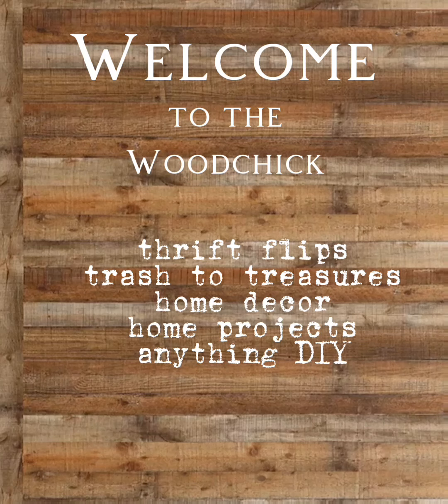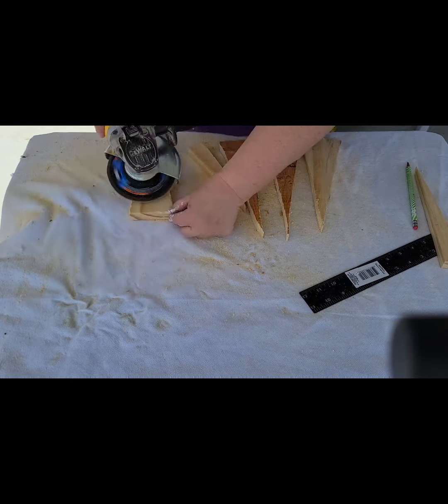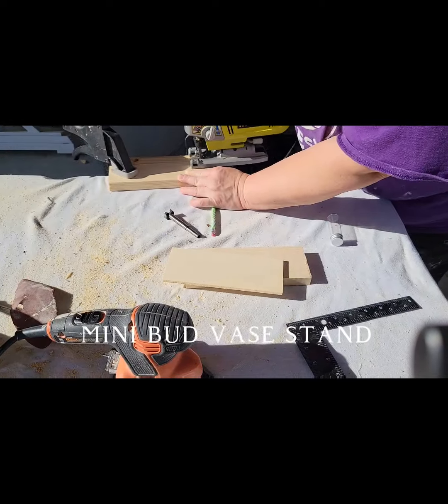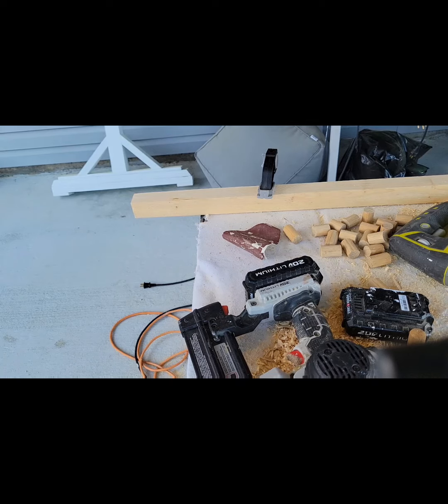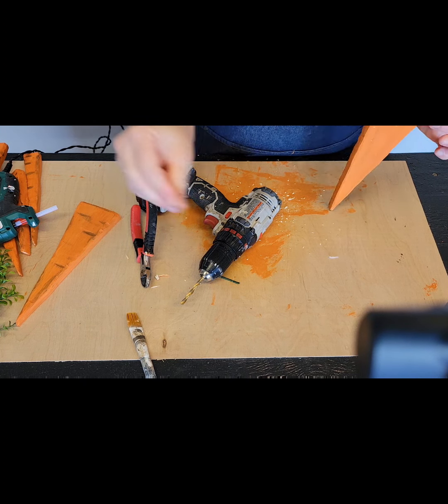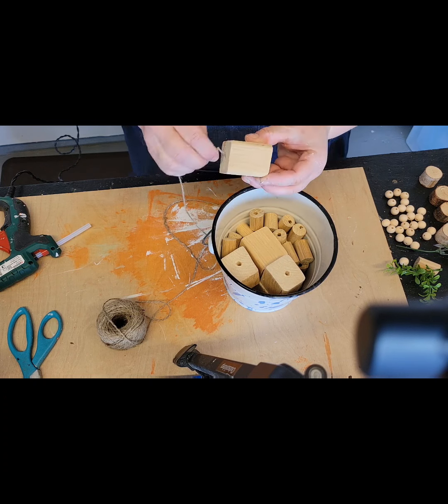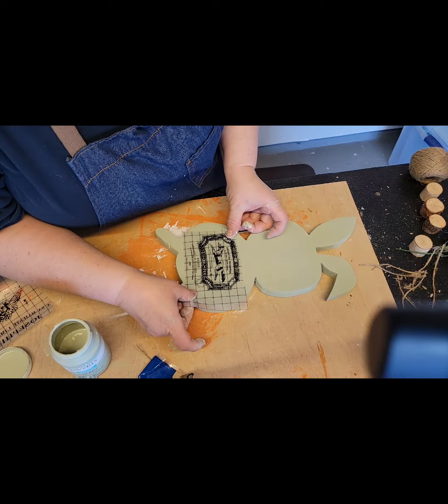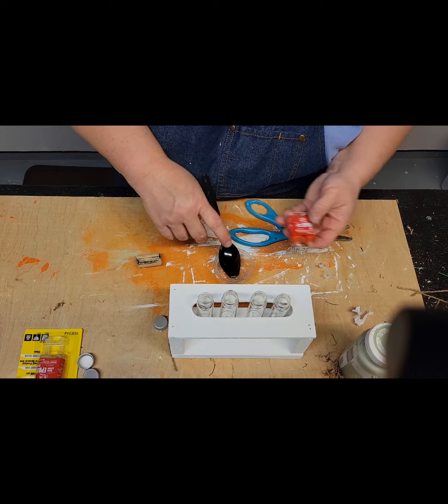4 trash to treasures/Spring & Easter DIY decor from scraps/FREE decor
Sharing what I do with scrap wood. My 4 trash to treasures